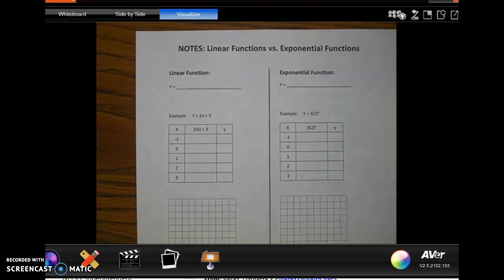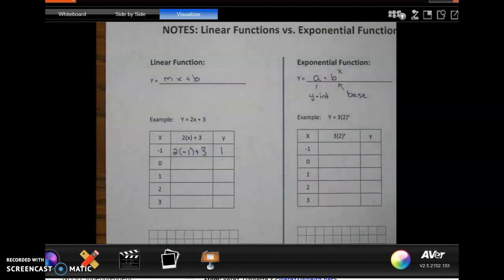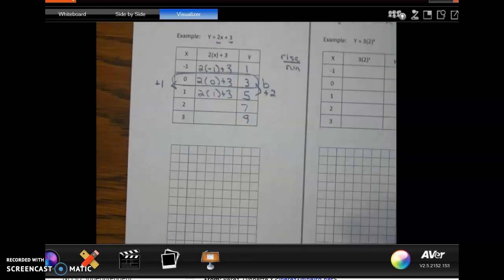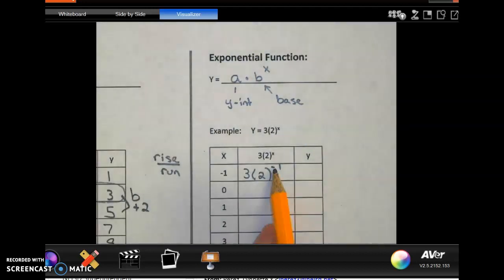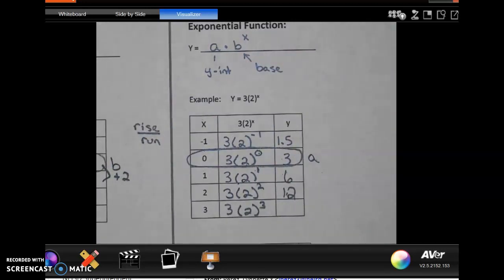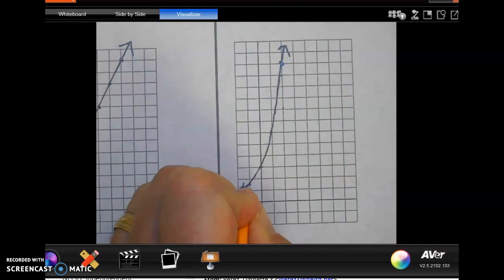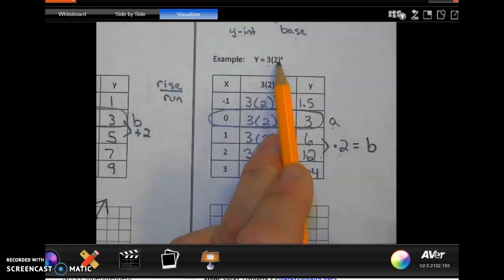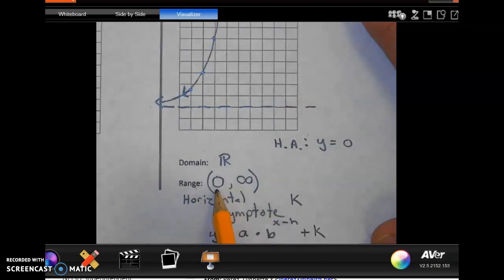Linear vs. Exponential Functions